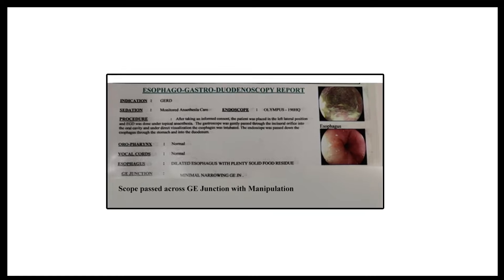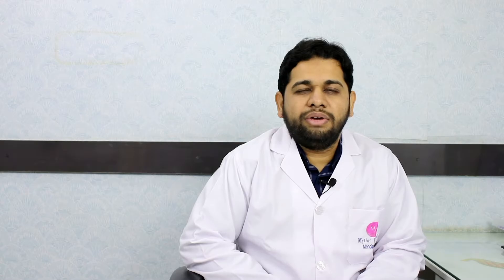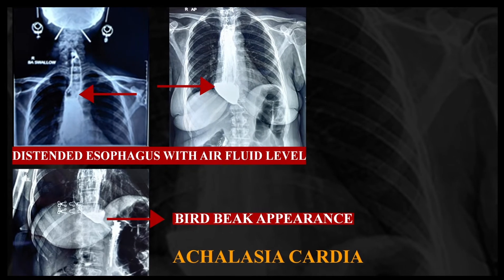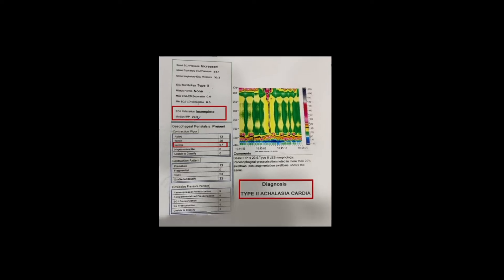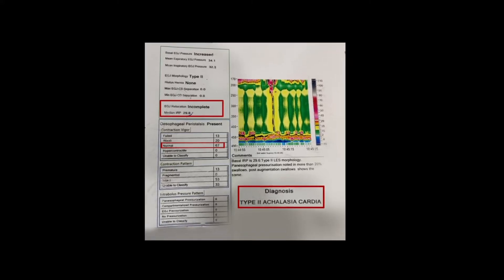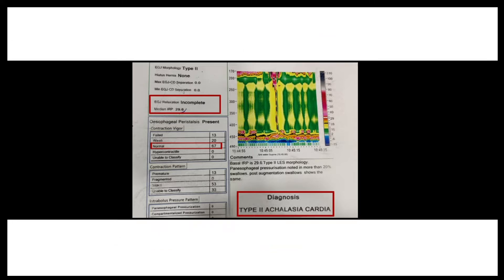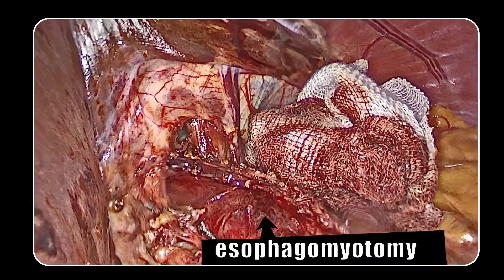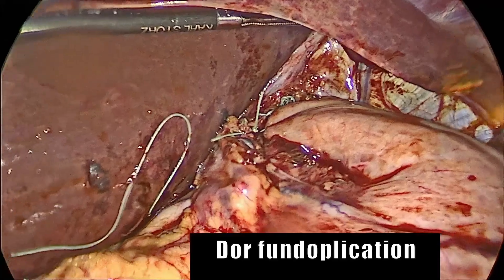Achalasia Cardia | Dr. Adil Asfan | Mythri Hospital Mehdipatnam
Dr. Adil Asfan explains Achalasia Cardia | Mythri Hospital Mehdipatnam

Achalasia Cardia is a unusual disorder makes difficult for solid and liquid foods to pass from the swallowing tube interconnected to your mouth and stomach (esophagus) into your stomach. Achalasia Cardia causes when nerves in the esophagus injured.

𝗧𝘆𝗽𝗲𝘀 𝗼𝗳 𝗔𝗰𝗵𝗮𝗹𝗮𝘀𝗶𝗮:

Achalasia is a heterogeneous disease divided into 3 different types rooted on manometric patterns. Type 1 also named classic, with minimal contractility in the esophageal body, type 2 with intermittent periods of panesophageal pressurization, and type 3 also named spastic with premature or spastic distal esophageal contractions

𝗦𝘆𝗺𝗽𝘁𝗼𝗺𝘀:

• Vomiting food or saliva
• Heartburn
• Weight loss
• Coughing in the night
• Chest pain, etc.,

Mythri hospital is a 100 bedded multi-specialty tertiary care center in Mehdipatnam, Hyderabad with 24*7 all accidents, and emergency services established in 2017. We offer surgical services covering all aspects of general surgery, surgical gastroenterology, and urology and cater to orthopedics and trauma surgeries. Our hospital has a state of the art ICU,AMC ,OPERATION THEATER ,NICU along with DIALYSIS.